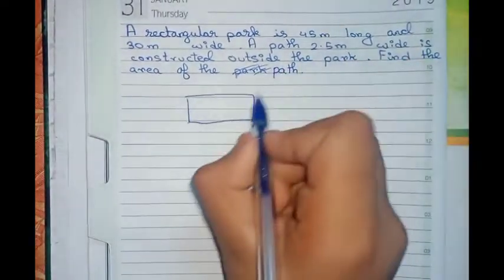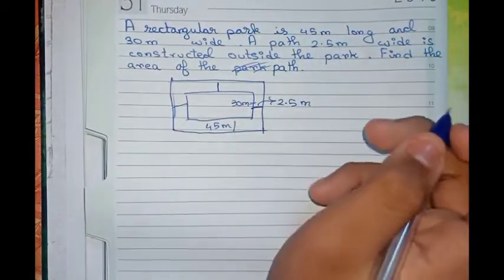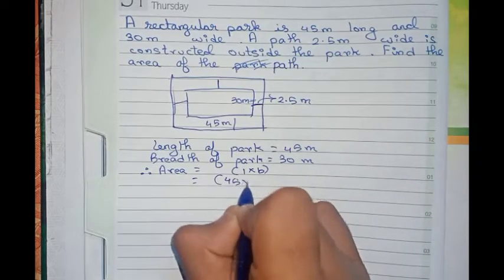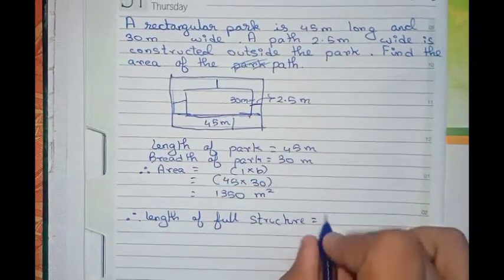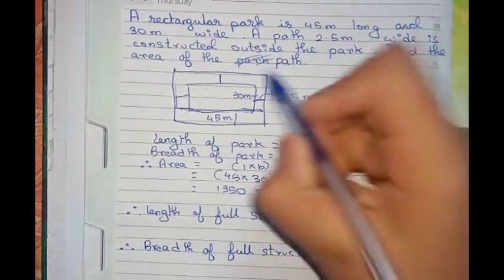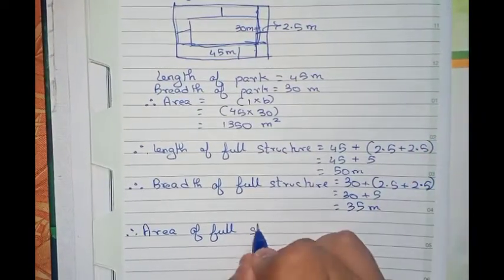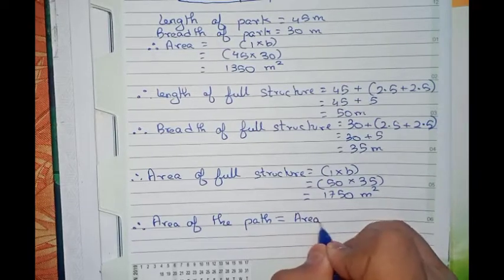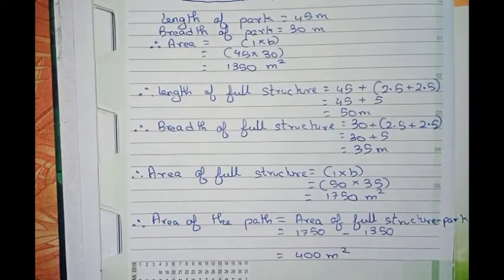A rectangular park is 45 m long and 30 m wide. A path 2.5m wide is constructed outside the park....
A rectangular park is 45 m long and 30 m wide. A path 2.5m wide is constructed outside the park. Find the area of the path.